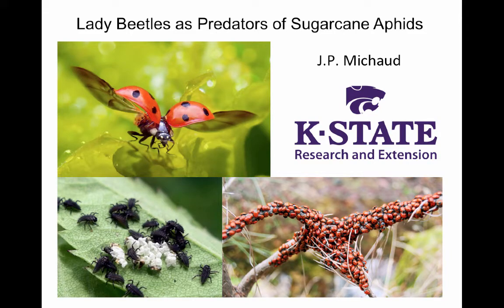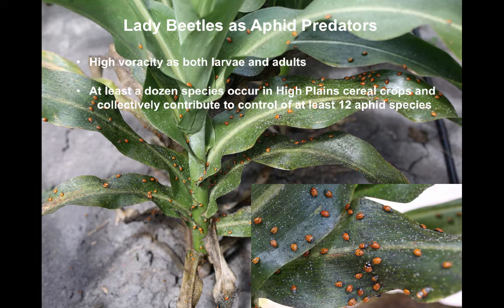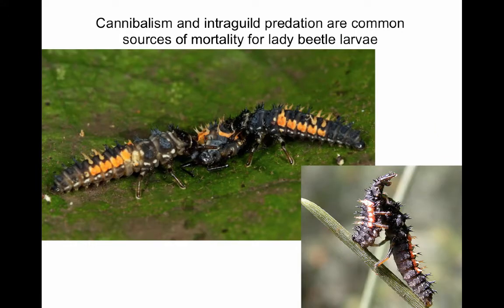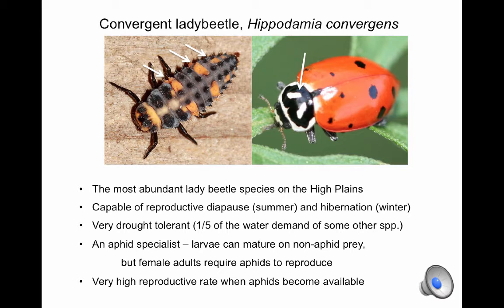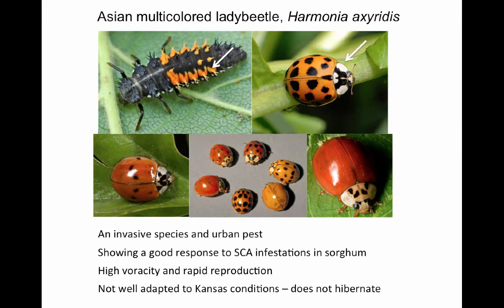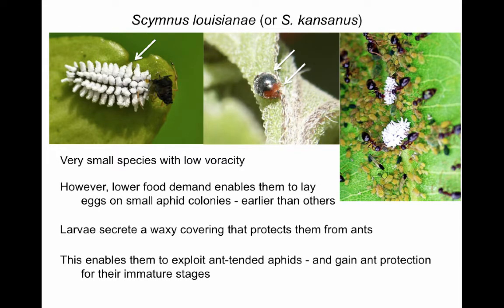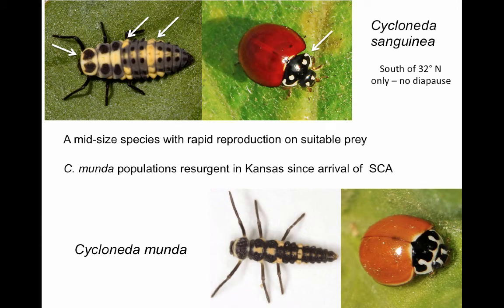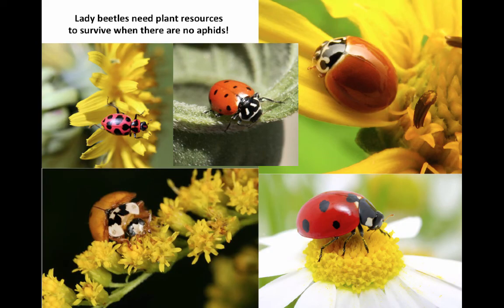Lady Beetles as Predators of Sugarcane Aphid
Learn how to identify lady beetles (Family: Coccinellidae) in sorghum and ways to conserve this important predator of sugarcane aphid, a new invasive species in Kansas sorghum.